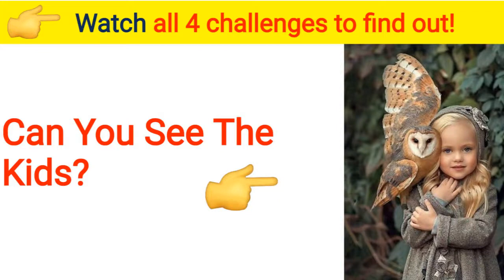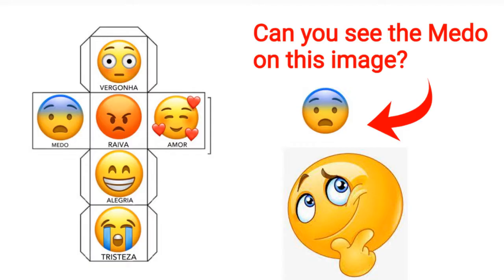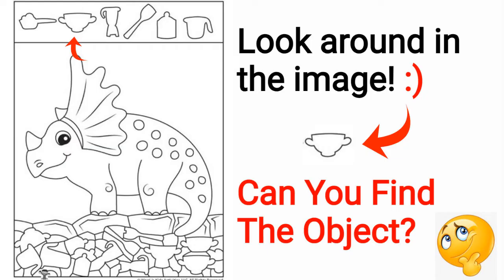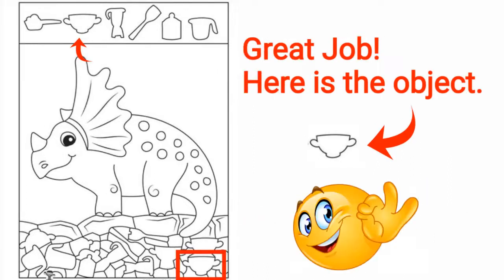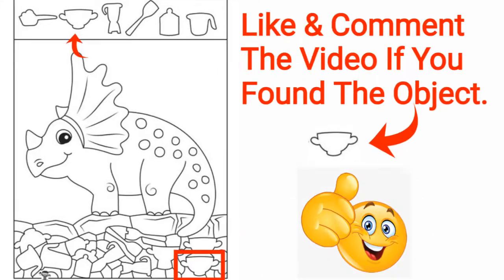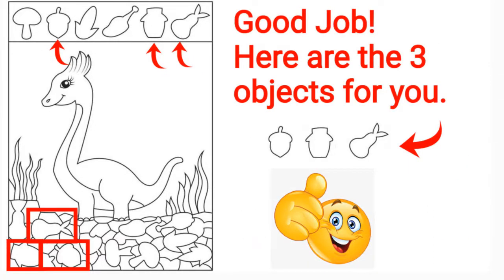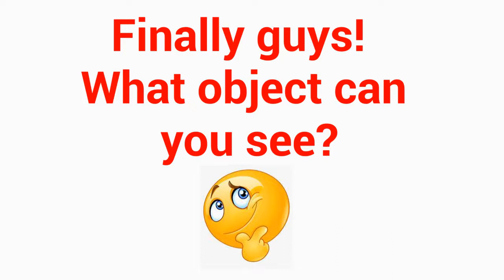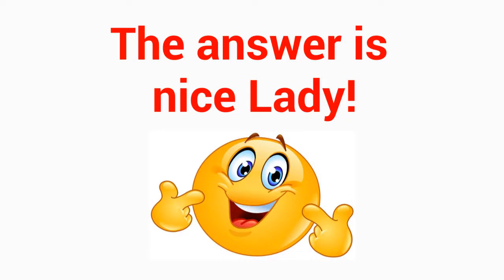Funny Kids Video With Bird | Playful Studio | August 14th Riddles Videos | Fun Videos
Hello guys! This is Playful Studio bringing you another fun challenge today on August 14th, 2022! Friends! Today, Playful Studio brings Funny Animal Videos Riddles! Challenge yourself and complete all 4 levels!

ff funny video
funny videos horror
funny videos telugu
funny videos jokes
funny wedding videos
funny videos pinoy
funny video mr bean

funny videos zaid ali
funny videos horses
funny video monkey
monkey fun video
marriage fun videos
funny videos of monkeys
funny videos afv
funny video english
football funny videos
jethalal funny video
funny video music
fun music video
funny videos viral
funny videos 2019
bhoot funny video
funny video movie
fun movie video
funny videos of spider-man
funny video spider-man
whatsapp fun videos
funny videos dogs cats
funny videos korean
funny videos kittens
kashmiri funny videos
nepali funny video
funny video pubg

funny videos dancing
full fun videos
funny video holi
funny videos hamsters
holi fun videos
funny videos latest
latest fun video
teddy bear funny videos
zili funny videos
sing-along, baby songs, toddler, kids education, kid songs, cocomelon, sing-along songs, nursery rhymes, kids entertainment, kindergarten, kids animation, kids videos, children songs, abckidtv, JJ, preschool
ninja kidz tv, ninja kids, being awesome, music video, official music video
истории для детей, игрушки, диана, diana and dad, stories for kids, storybook for children, storybook, fun, for kids, funny stories, bedtime stories, diana and roma, kids diana show
pretend play, toy, play with toy, cars, toys cars, for children, videos for kids, diana, roma, diana and roma, youtube kids, kids, روما وديانا, ديانا
jason vlogs, kids video, for kids, kids playing, pretend play, funny stories, cops stories, cops, jason, alex, family, vlog
learn colors, balloons, kids and daddy, fun playtime, color song, pretend play, active time for children
best, learning video for toddlers, for kids, colors, teach colors, crayons, surprises, toy surprises, educational, learning, teach kids, kids, toddlers, rainbow, learn words, preschool
indoor, playground, kids, fun, lekland, slide, children, busfabriken, indoor playground